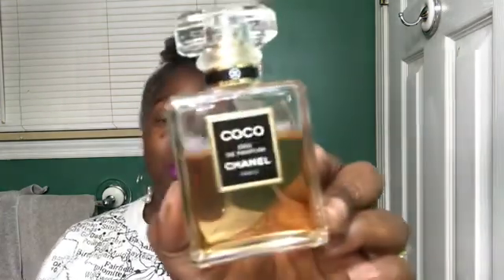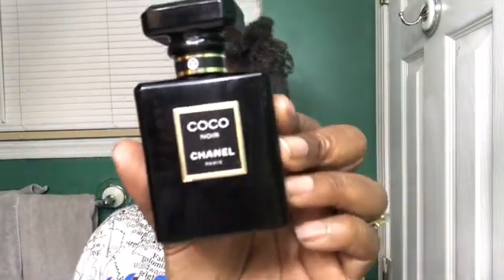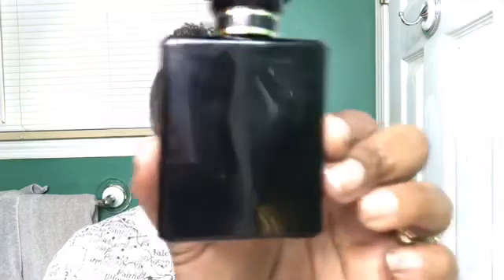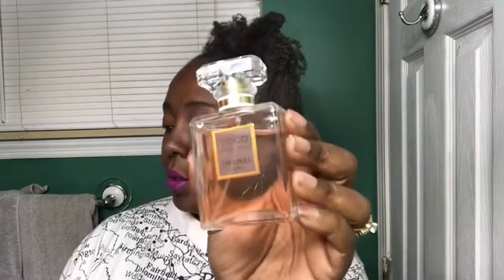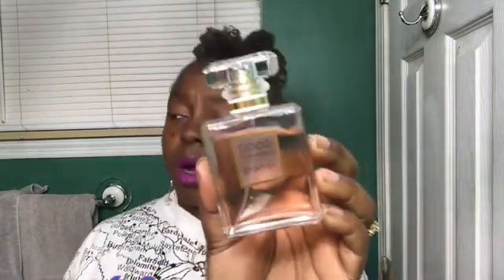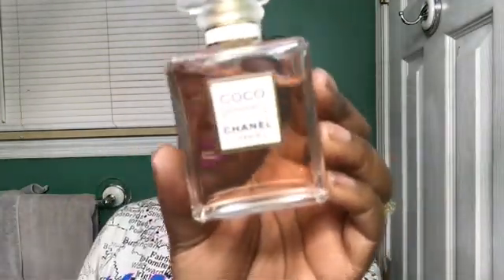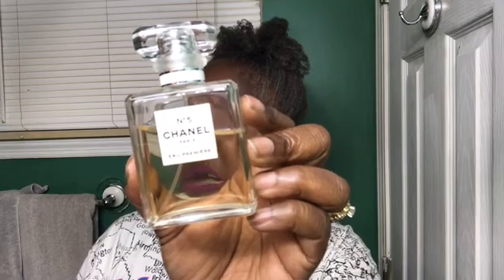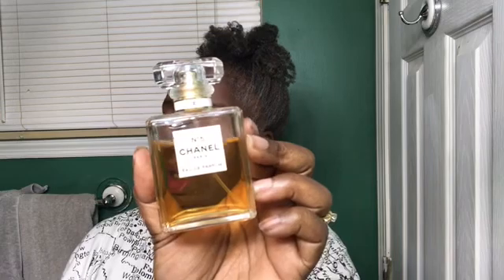My NEW Chanel Perfume Collection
Here is the LONG AWAITED Chanel perfume collection.  Watch video to the end to hear a secret.  Chanel is my FAVORITE perfume house.  I purchase my fragrances directly from their website for the most part.  When you shop from their site you get free 2 day shipping.

If you want to see more videos on Chanel fragrances or perfumes in general, let me know below.

SCENTSY: If you want to become a Scentsy consultant or just shop, here is the link to my business:

PUFF CUFF: If you want to purchase a Puff Cuff to create updo hairstyles you can use my code “Patricia” to get 15% off (not valid on micro, mini or junior Puff Cuffs)

RAKUTEN: Earn cash back on purchases by using Ebates.  You will get $10 automatically when you join using this

Code: “PJACKSONE”

INFLUENSTER: Ever wanted to have products sent to you for free so you can review them?